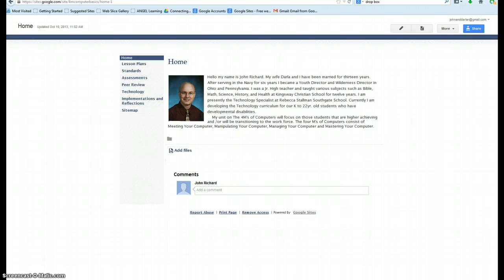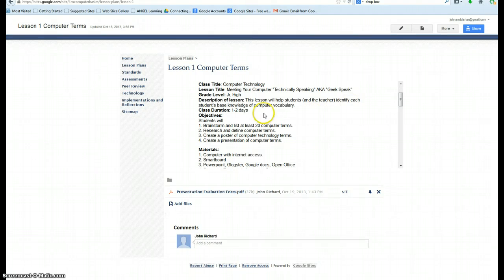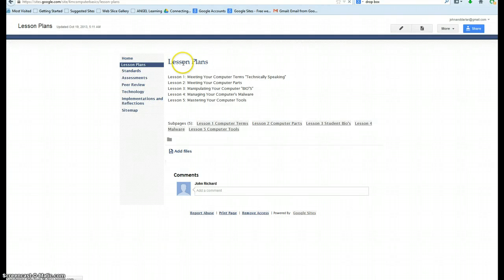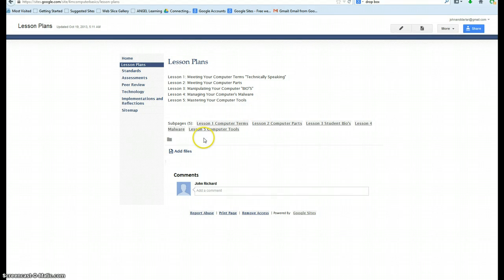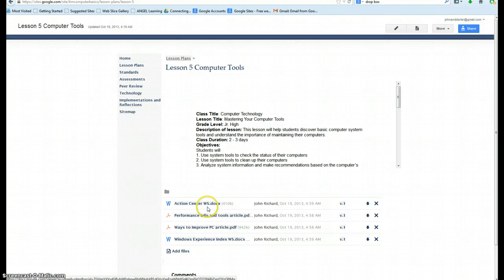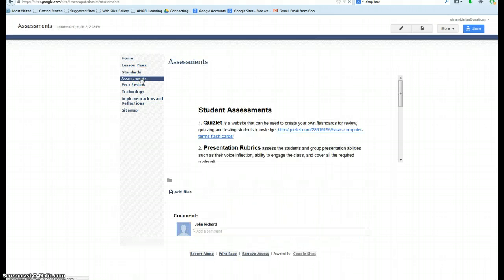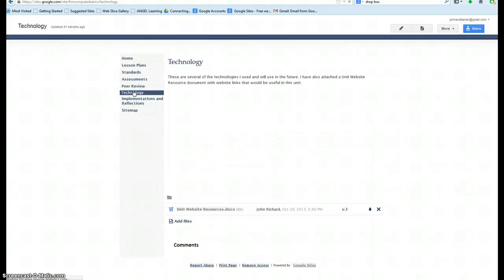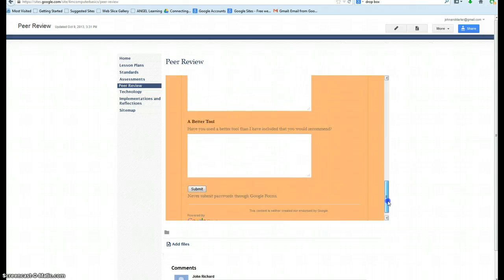The 4 M's of Computing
Computer Theme Unit